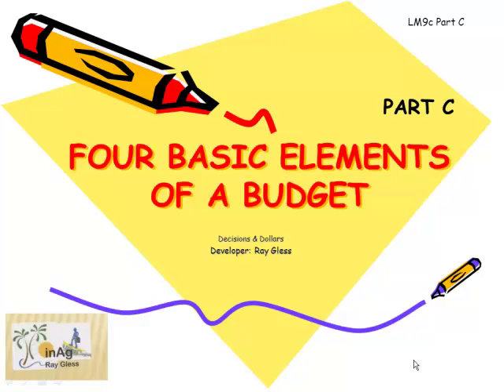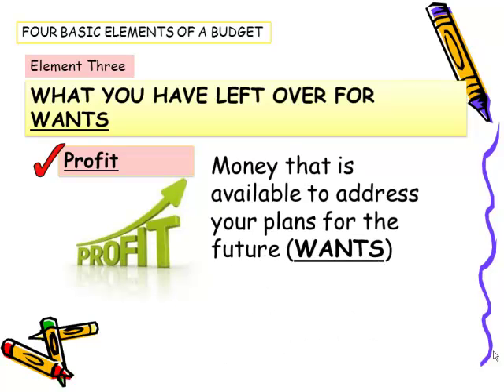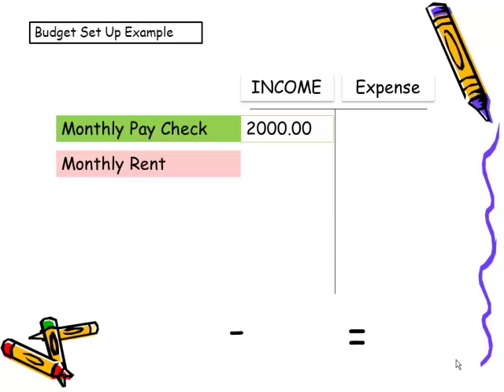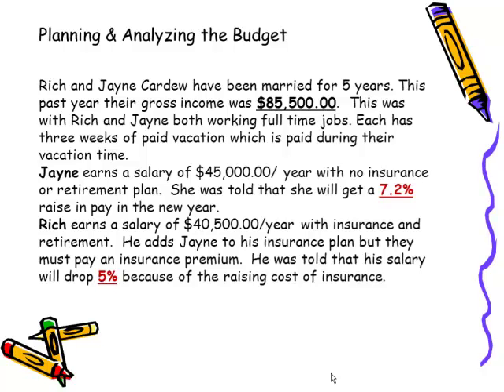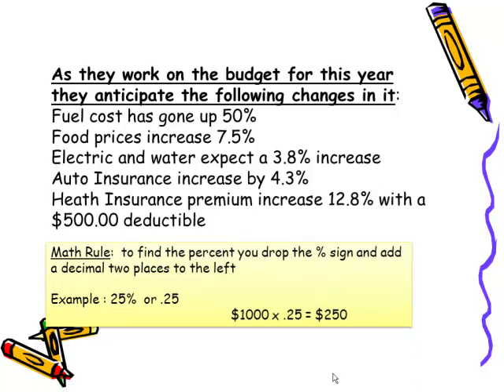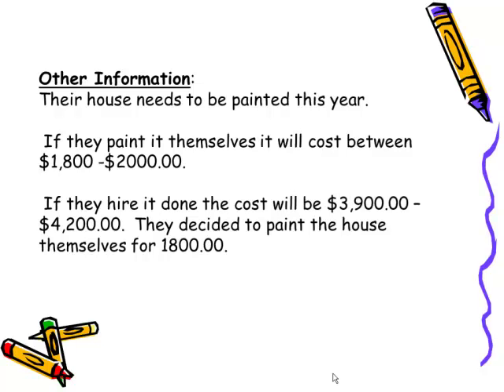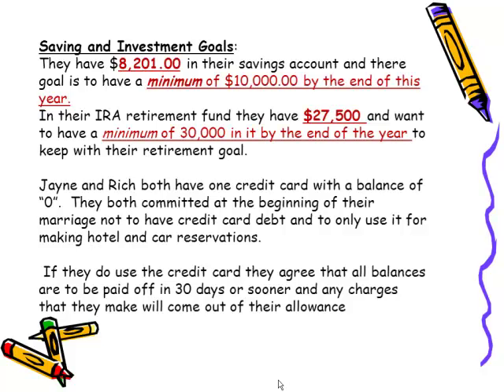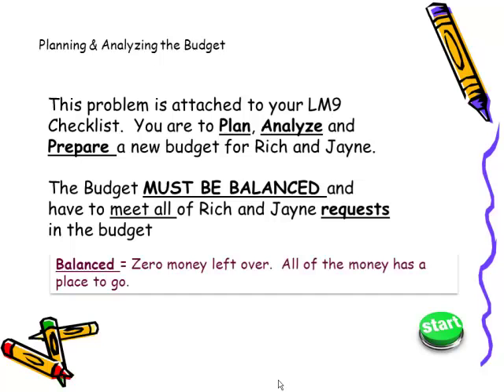LM9c PART C Budget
LM(c PART C Budget with Problem assignment